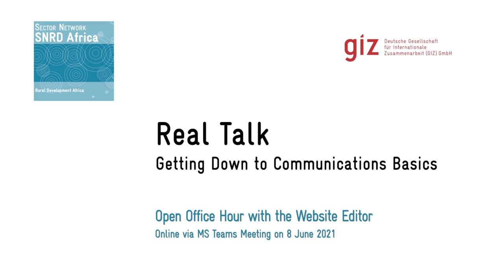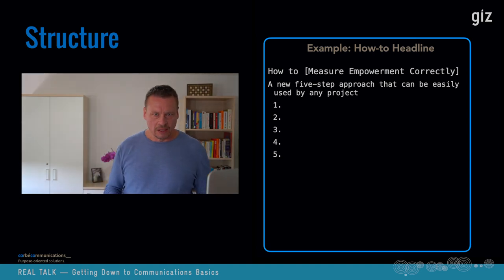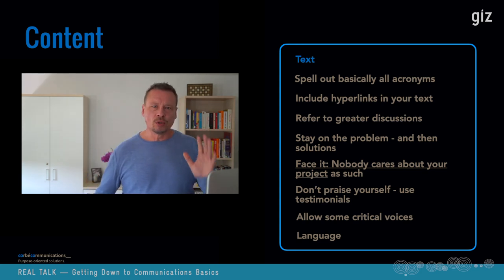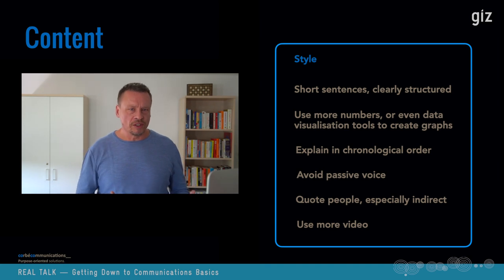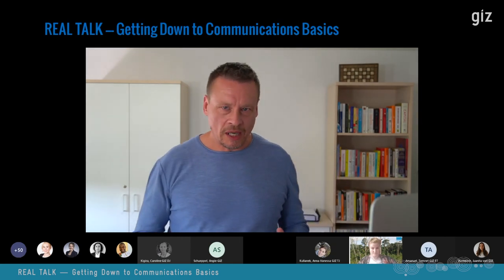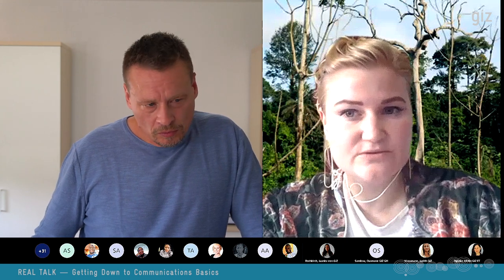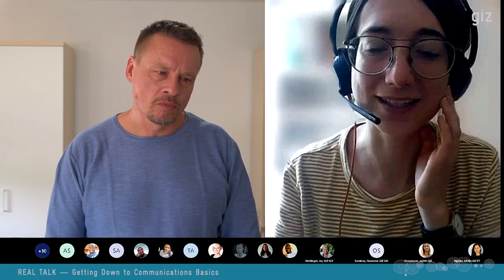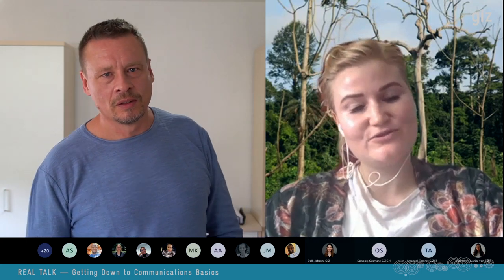Real Talk — Getting Down to Communications Basics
Open office hour with Pascal Corbé, long-term editor of the SNRD Africa Website and newsletter.
Pascal gives an 18mins input on:
- Easy steps to make your articles more attractive
- Structure: The inverted pyramid and front-loading
- How to feature people in your articles
For the remainder of the hour, he answers a number of critical questions participants had with regard to their projects' outreach work.

00:00 Intro
01:29 Input by Pascal
03:26 On Headlines
06:01 On Structure
10:46 On Content
18:26 Pascal's Online Course
18:58 Question on value proposition
24:10 Question on targeting farmers
29:30 Question on cultural differences
34:20 Question on limited literacy
37:11 Question on "home target groups"
42:15 Question on frontloading
47:10 Question on staying informed
56:12 Takeaways